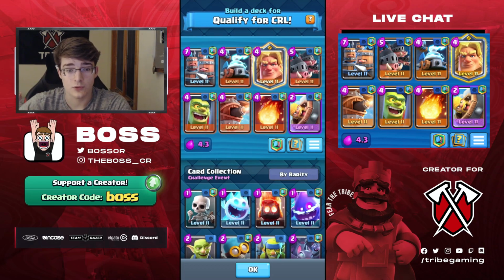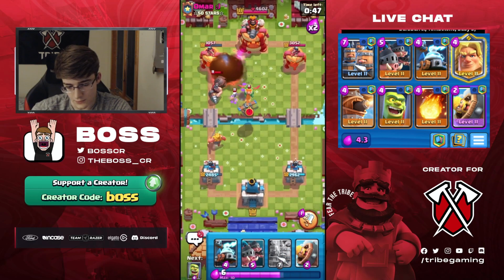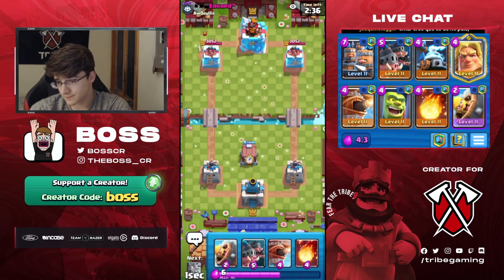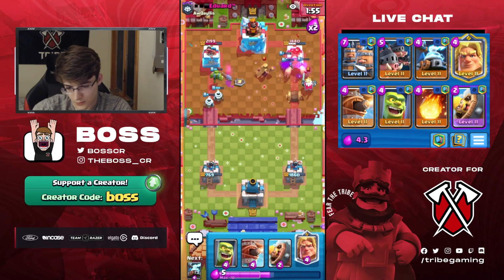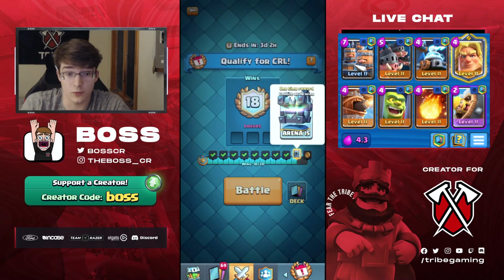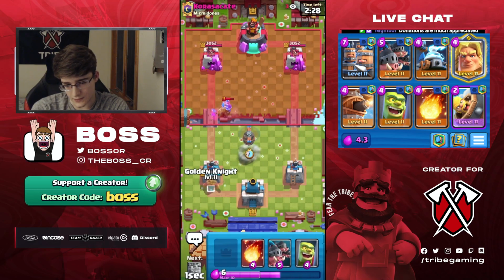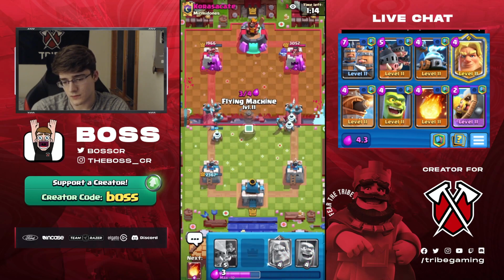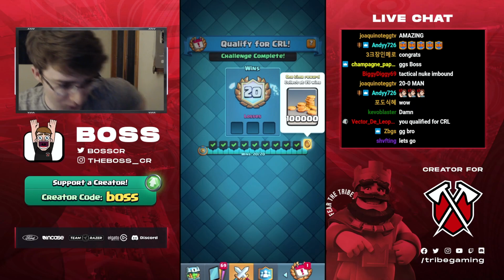FLAWLESS 20-0 in 20 WIN CHALLENGE! - CLASH ROYALE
In today's video I'll be playing the 20-win challenge going undefeated using recruits royal hogs! This deck is great for the challenge because there's a lot of people using logbait and bridge spam decks which this deck counters well.